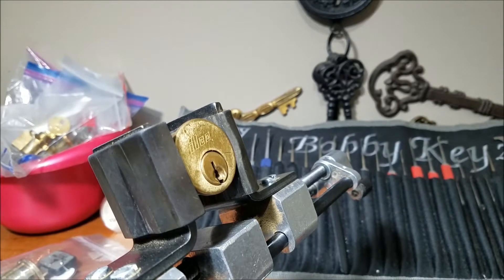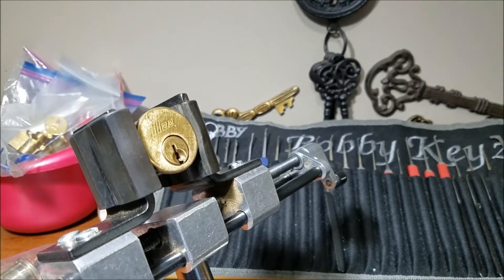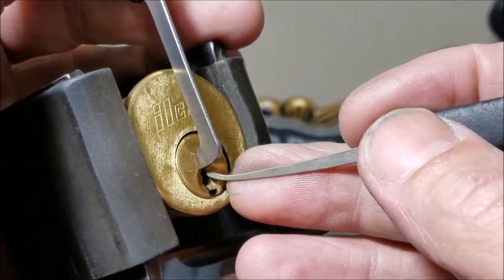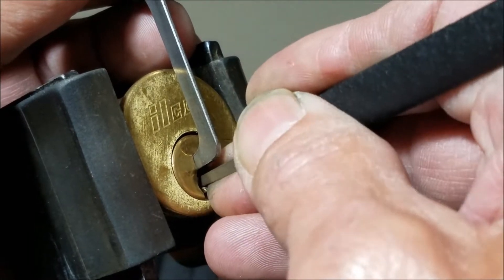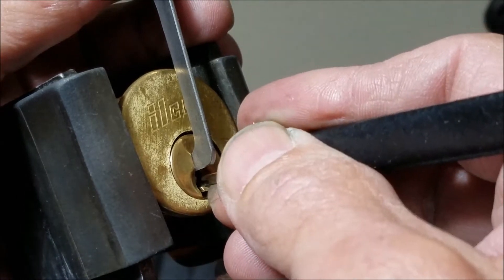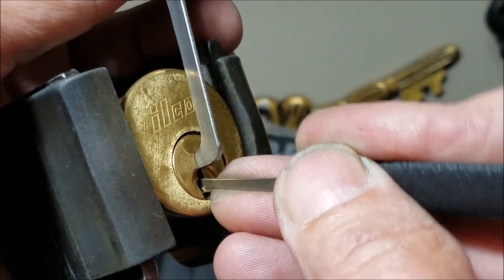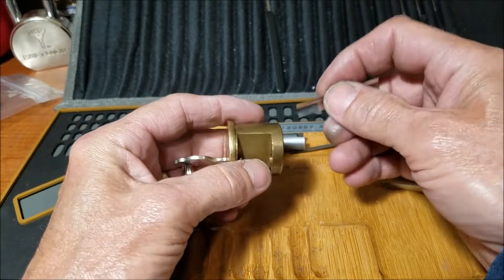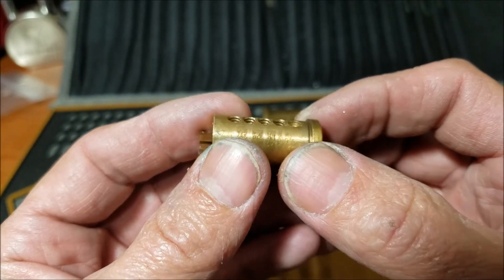(268) Ilco Challenge "Small" By "Den Brass" spp'd and gutted sent by PickMe 1977